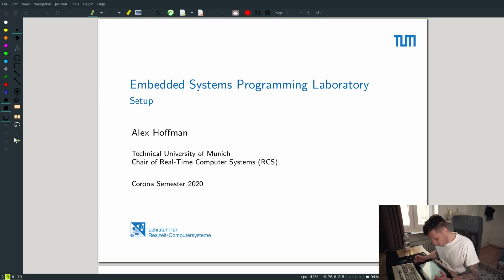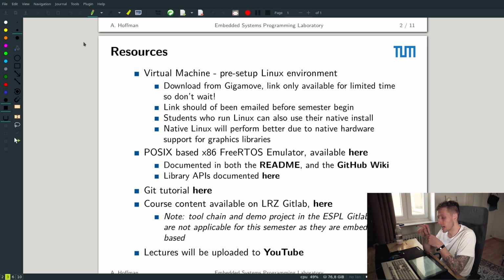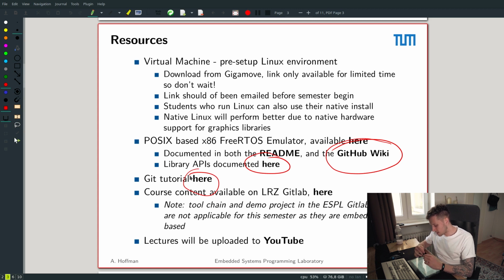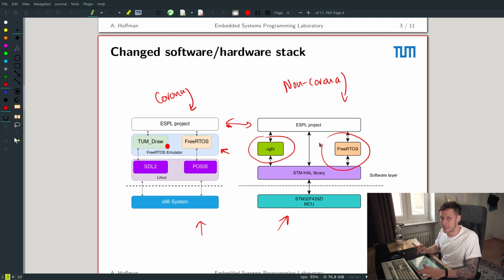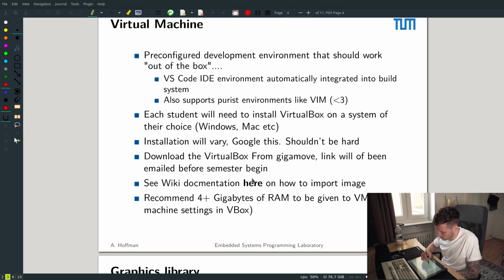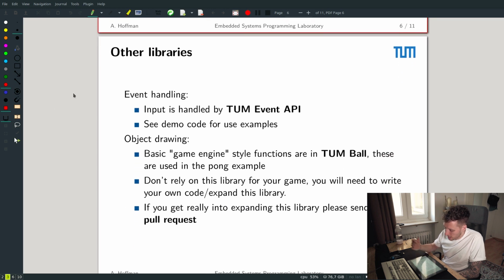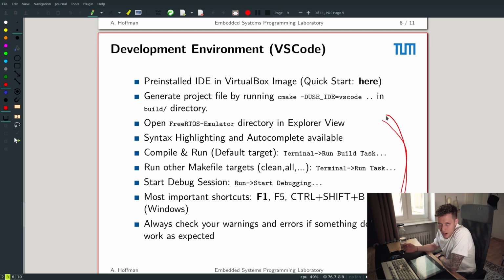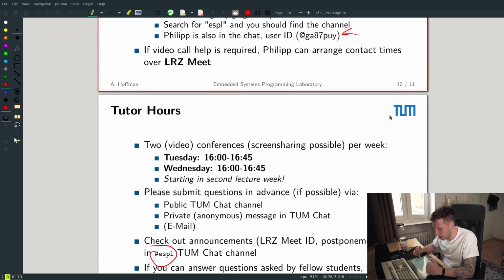TUM ESPL - Setup Part 1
Going through the setup slides